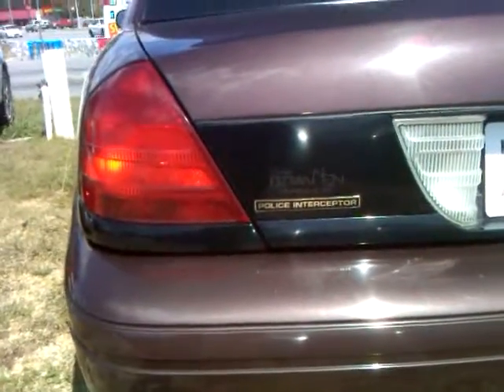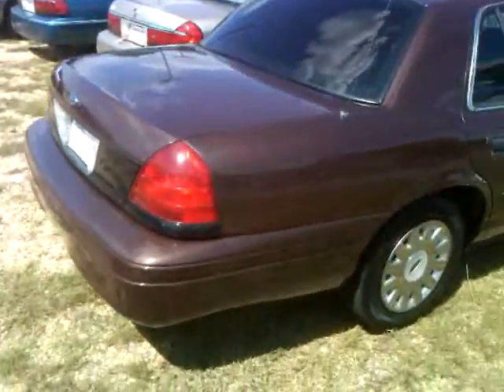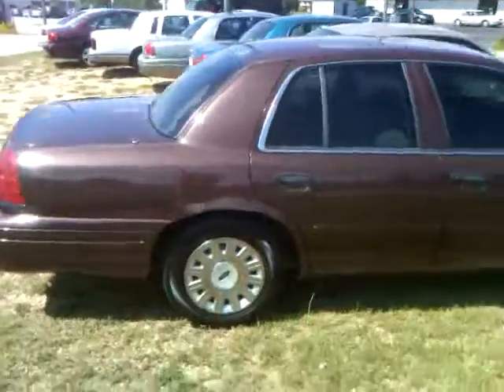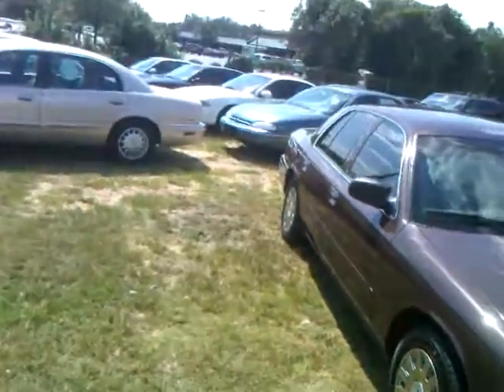2003 Maroon Crown Victoria Police Interceptor